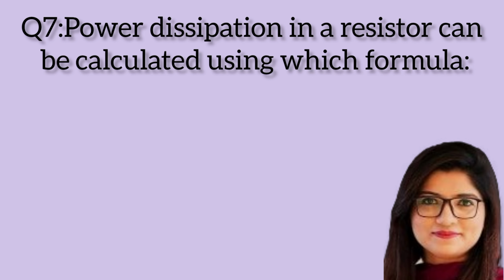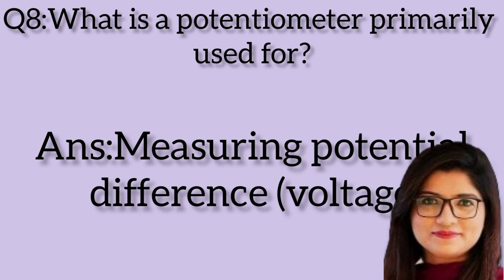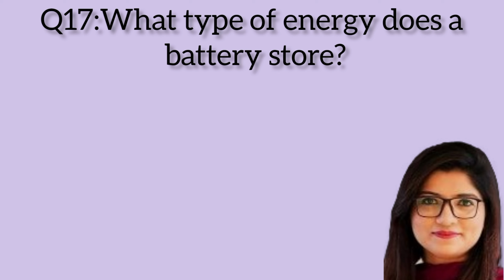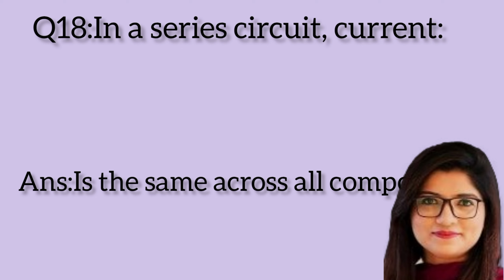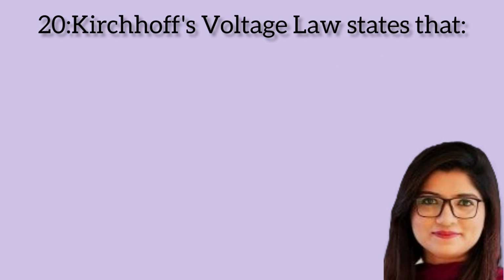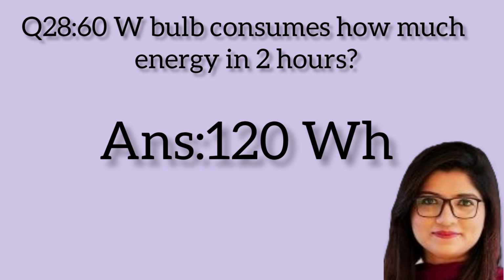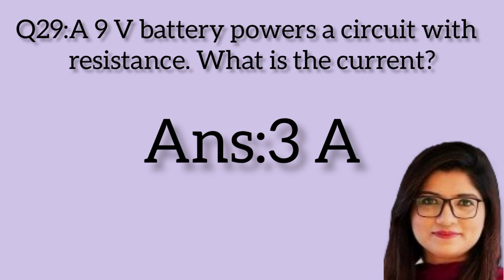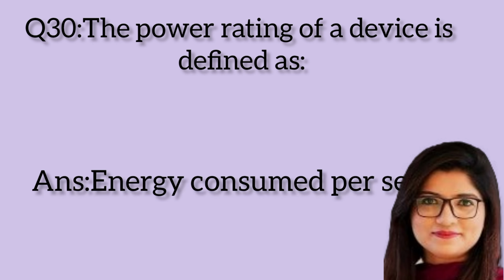Class 11 Physics: Unit 10 Oscillations and Waves Sindh Board stbb Prof Karim Bux Siyal